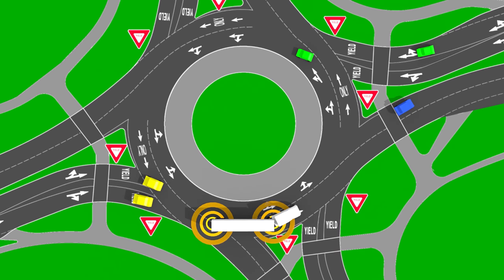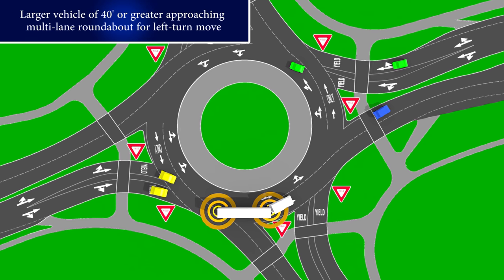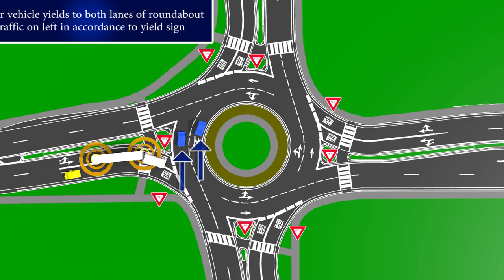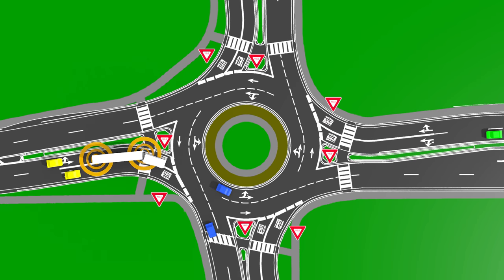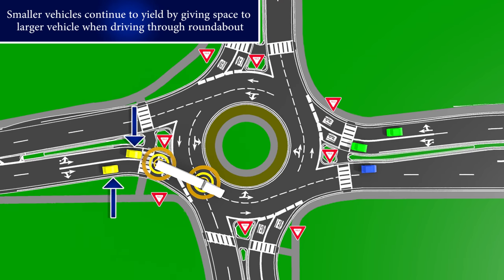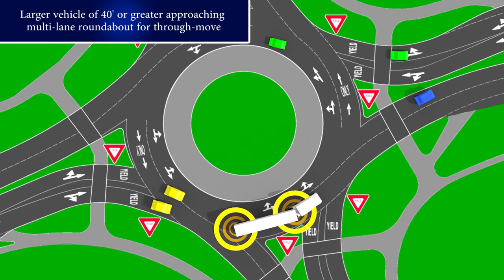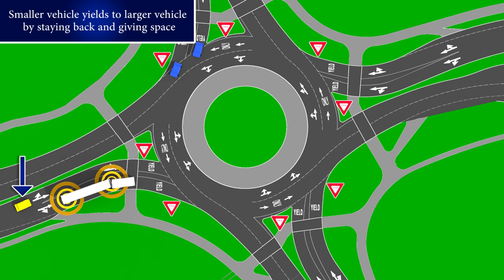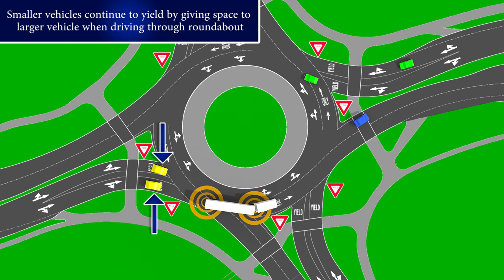Roundabout Traffic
Wisconsin law requires that vehicles - including cars, pickup trucks, SUVs, motorcycles and mopeds - provide space and yield to vehicles 40 feet and longer, or 10 feet and wider, when navigating a roundabout. This video explains how traffic should move through a roundabout.